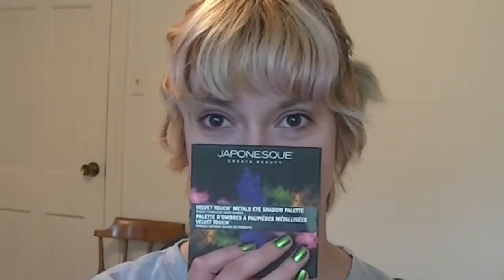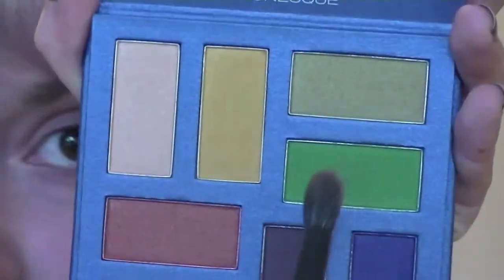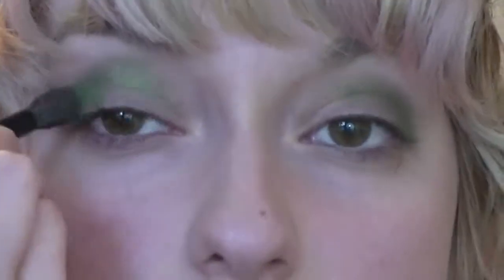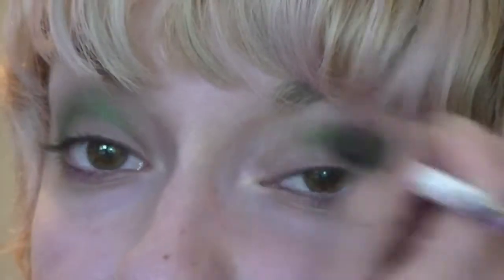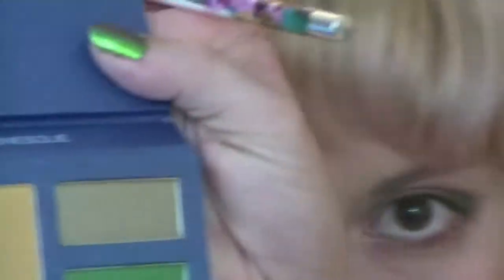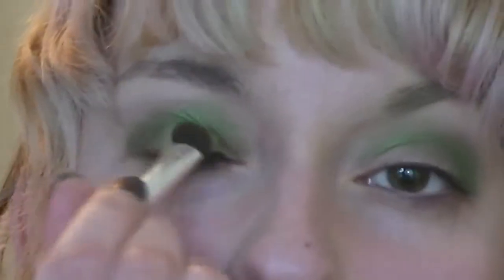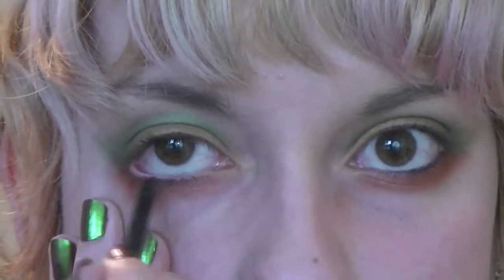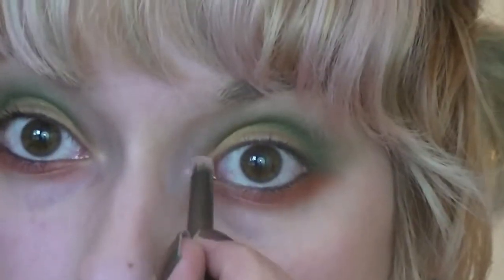Japonesque Velvet Touch Metals | Playtime + First Impressions